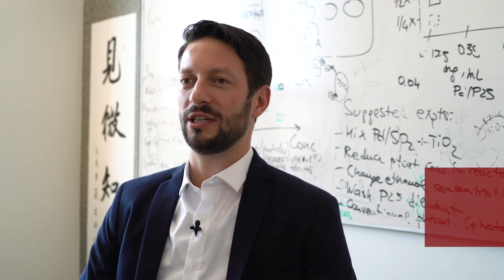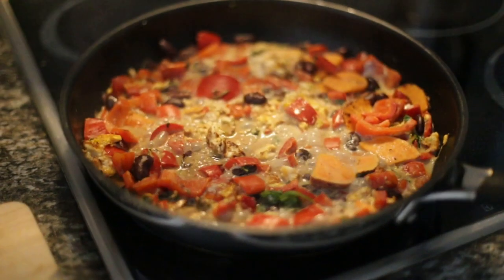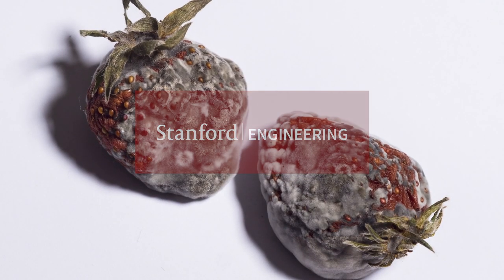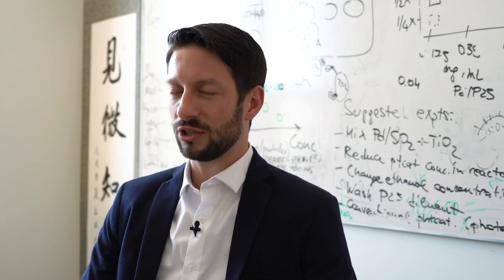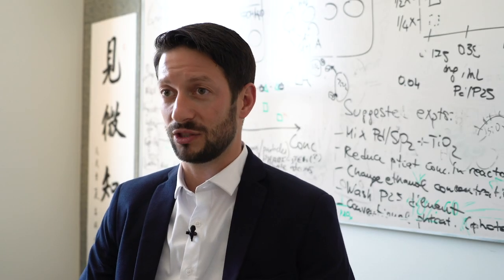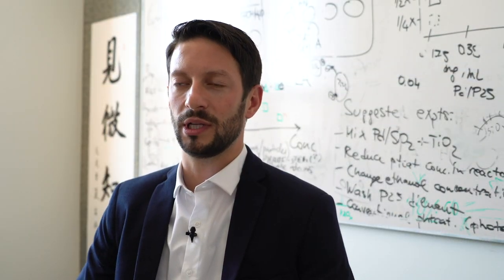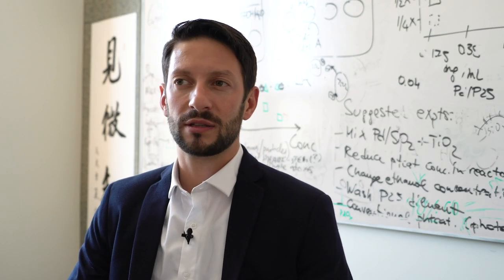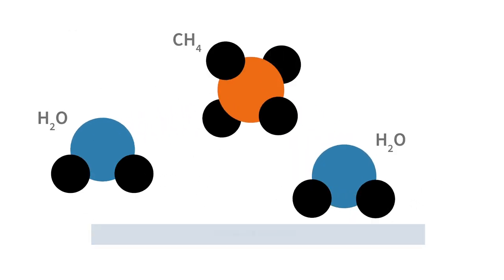Matteo Cargnello: A primer on catalysis and why it matters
Catalysis is the science of breaking down and forming chemical bonds. Cargnello’s team is driven by a desire to find materials, also known as catalysts, that help convert chemical bonds from one form into another. His group asks, “What if we could convert carbon dioxide from the atmosphere into gasoline to power our cars?” or “What if we could turn nitrogen from the atmosphere into fertilizer to help grow crops?”